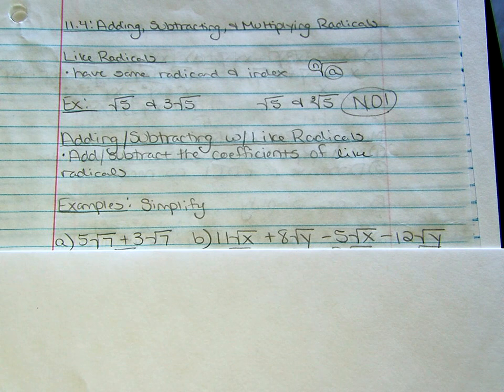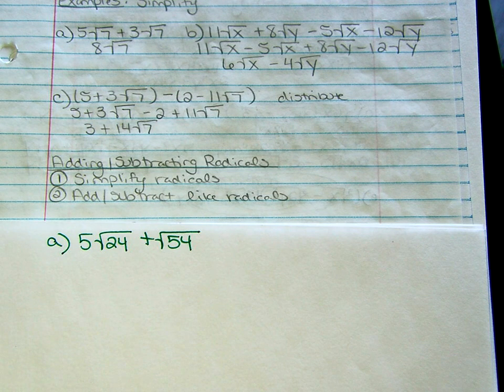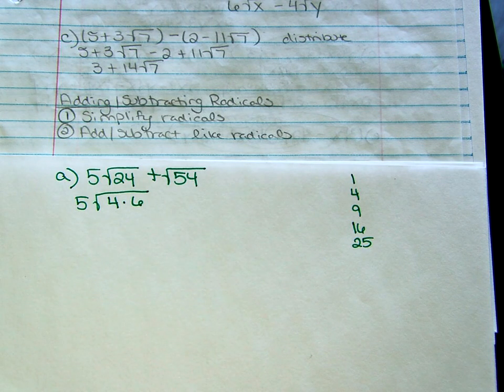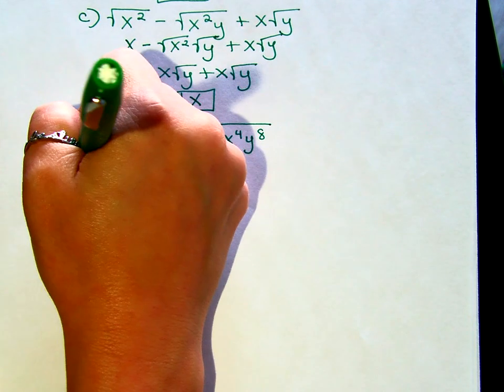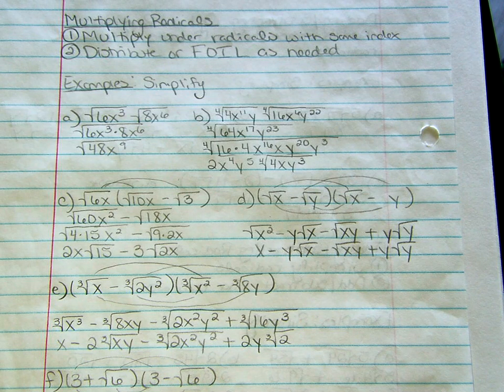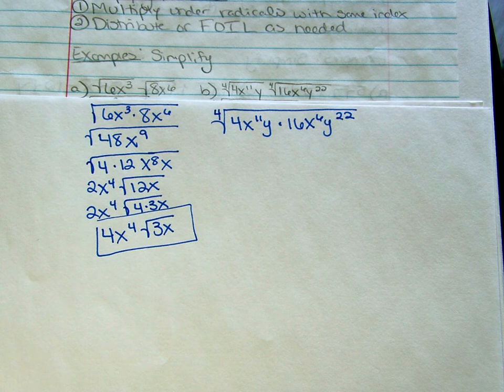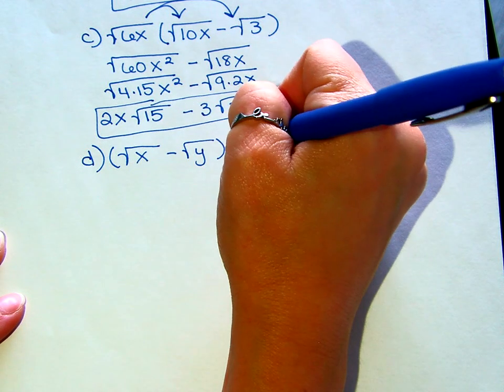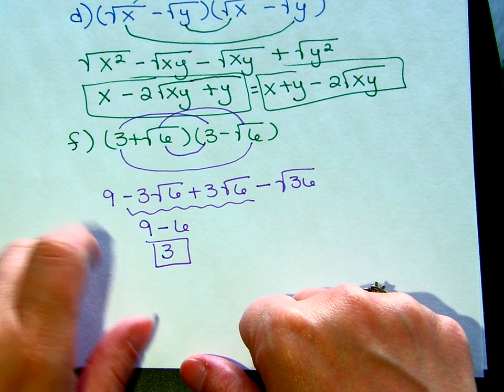MSSU : Intermediate Algebra : Chapter 11 Section 4 : April 8, 2024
MSSU
Intermediate Algebra